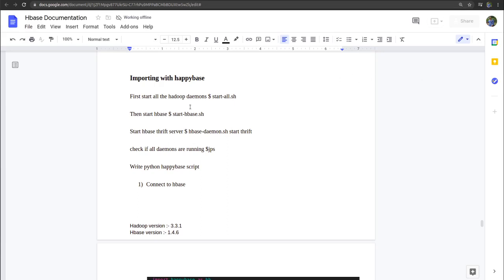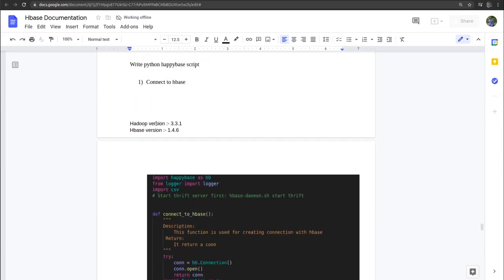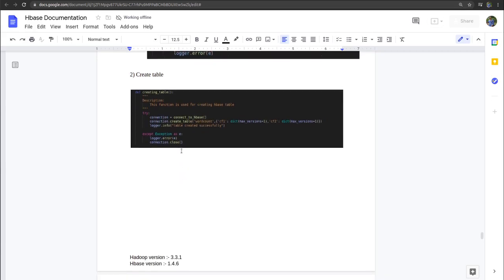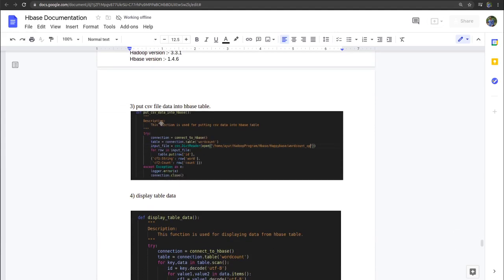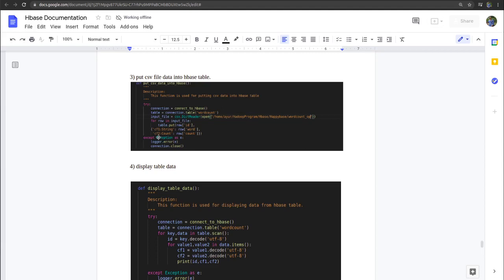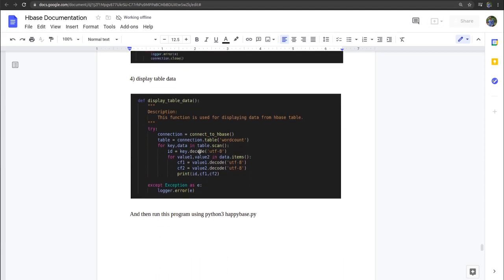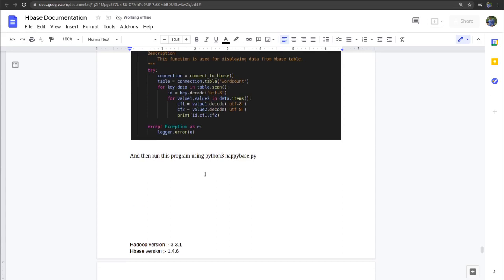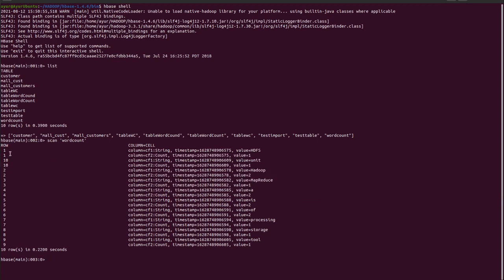Importing csv file in hbase table using Happybase